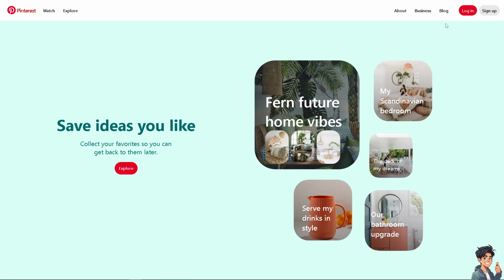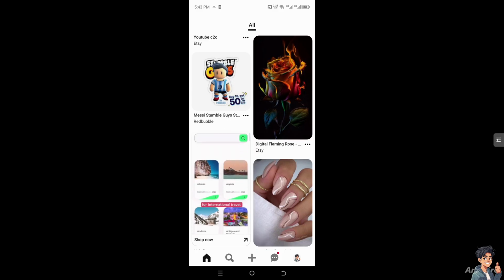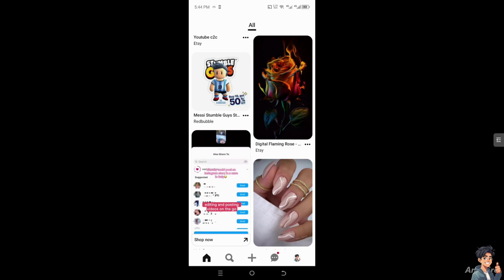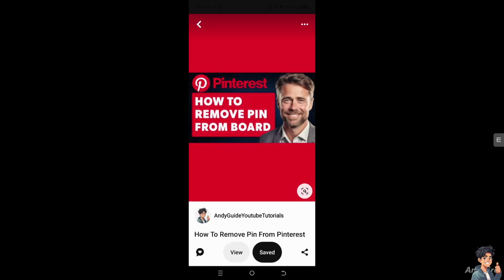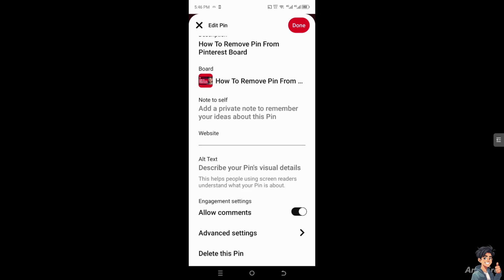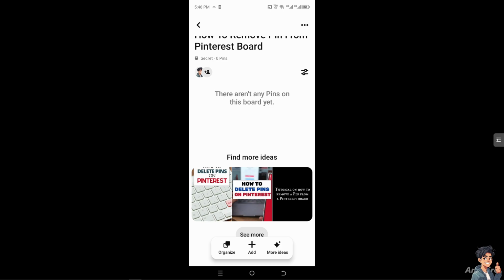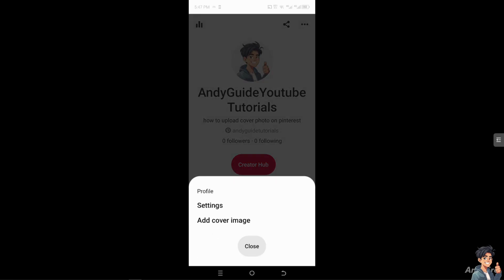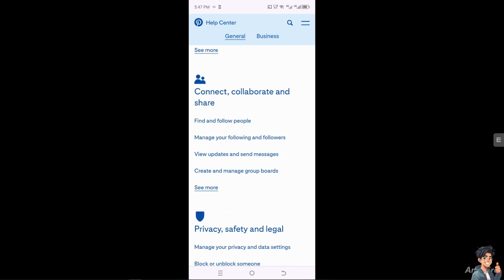How To Remove Pin From Pinterest Board (Full 2025 Guide)